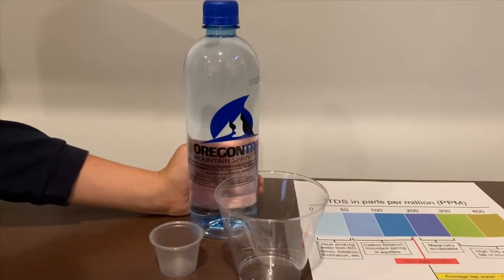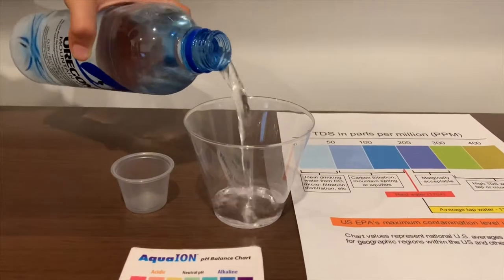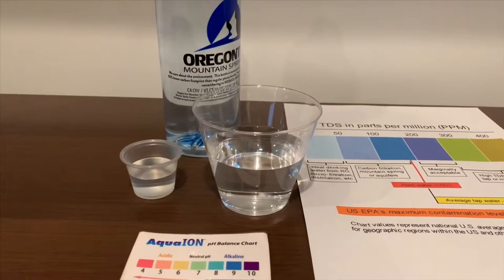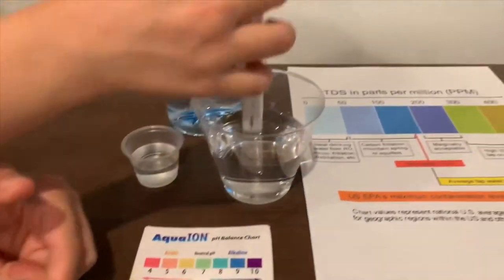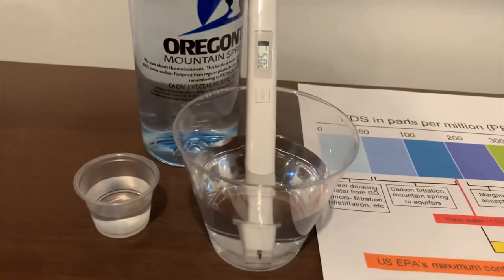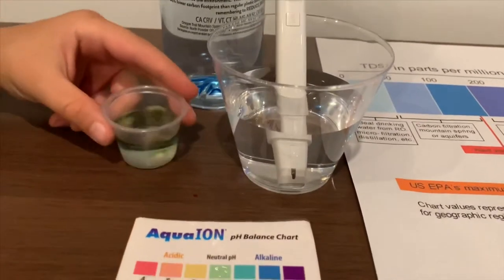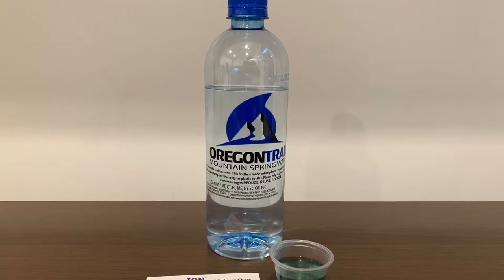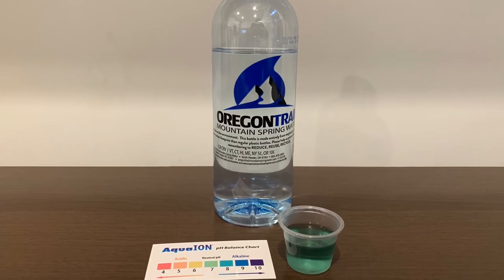Oregon Trail Water test - pH and TDS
Mountain spring water from Oregon, USA

Results:
pH: 8
TDS: 206